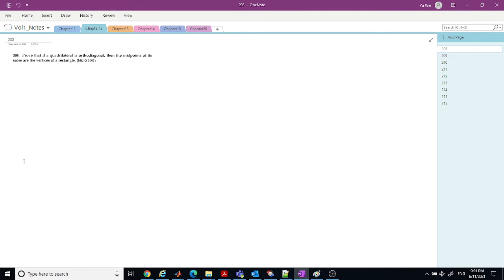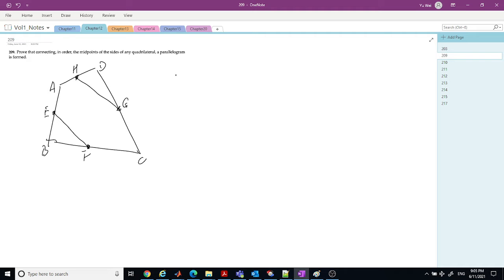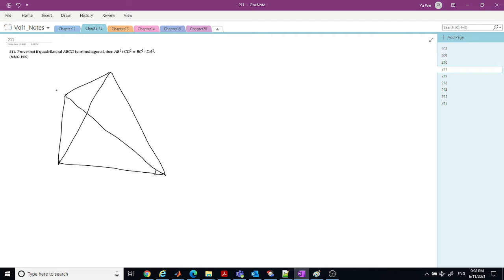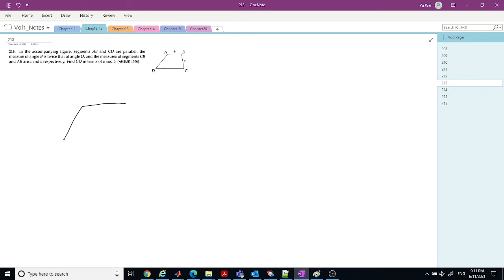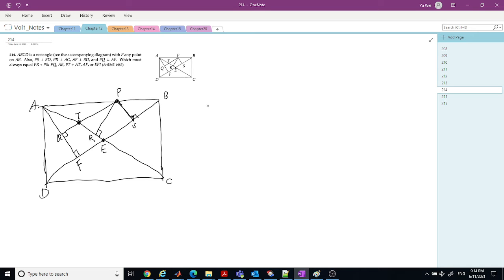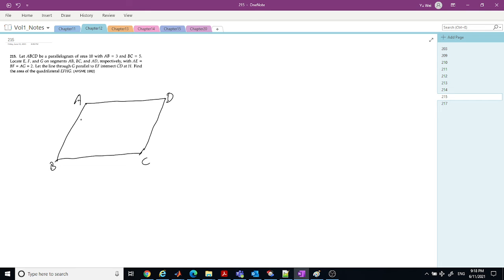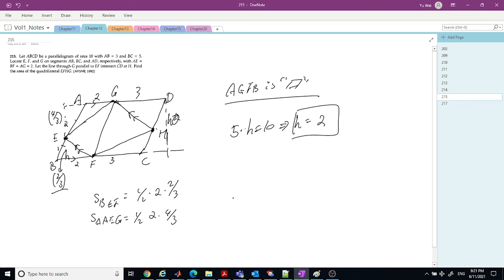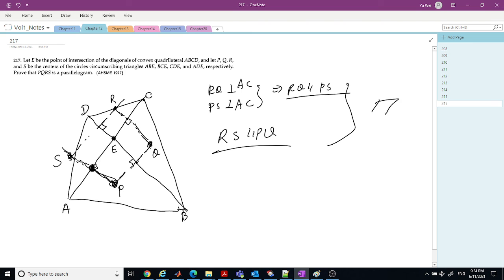AoPS Vol 1 Chapter12 Selected Problems 203-217